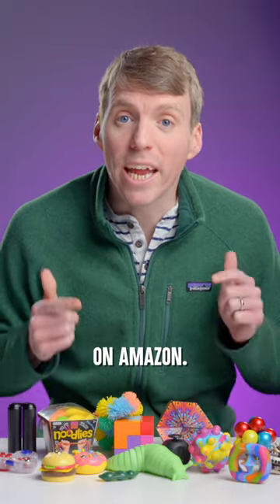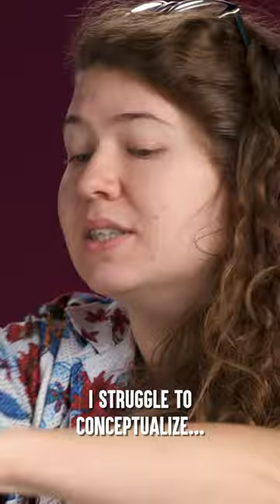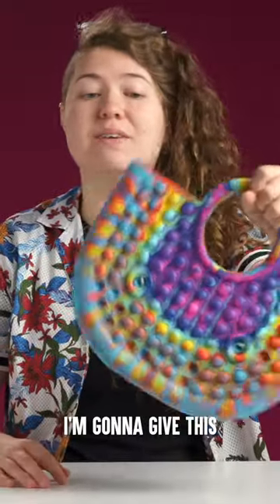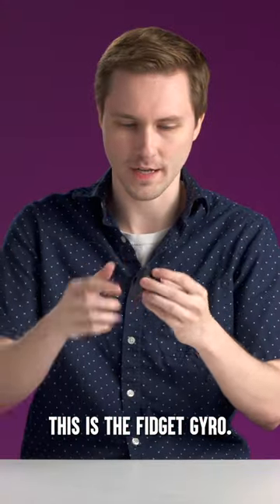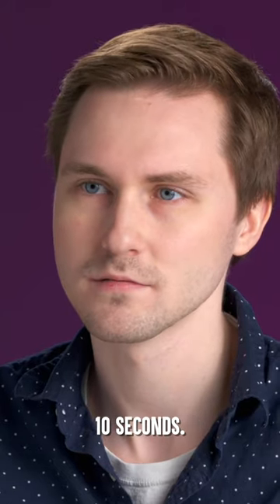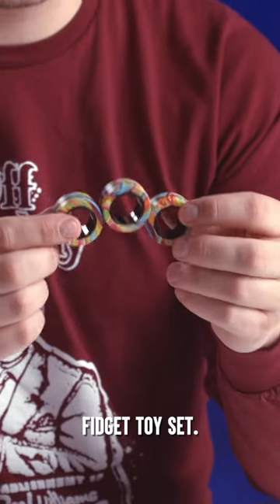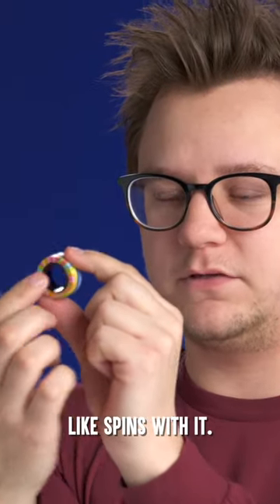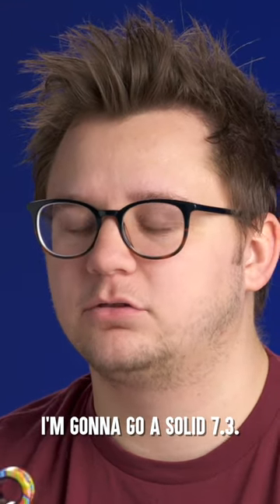These Are Amazon's Top Fidgets??